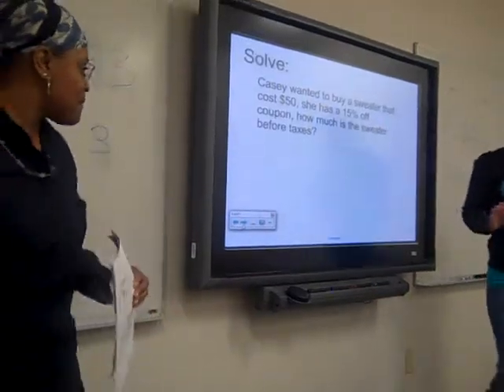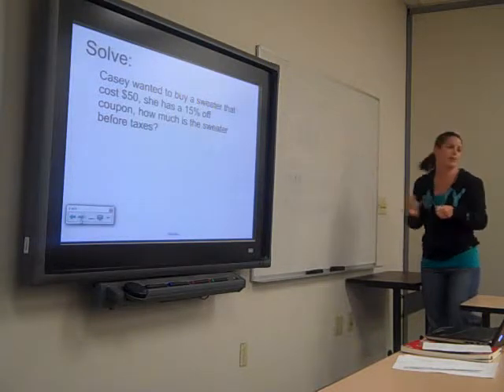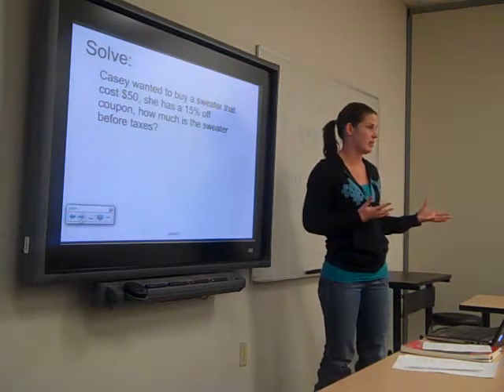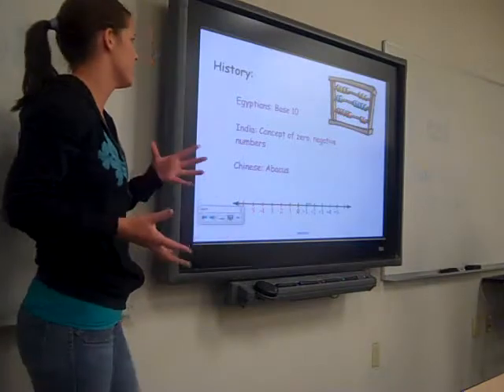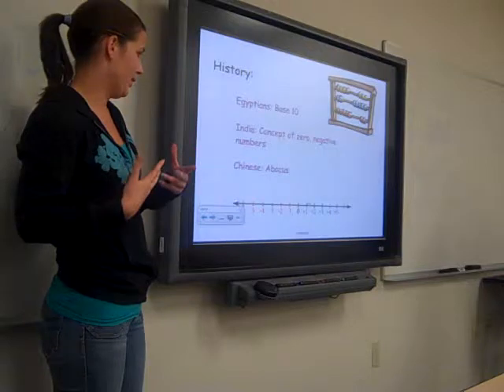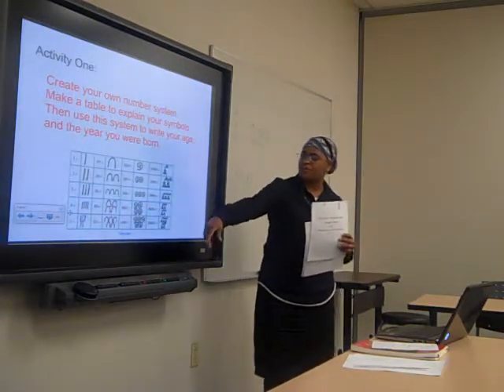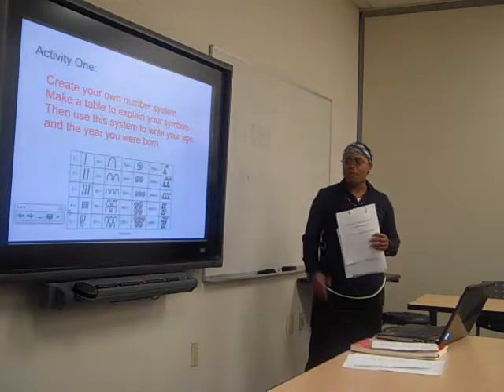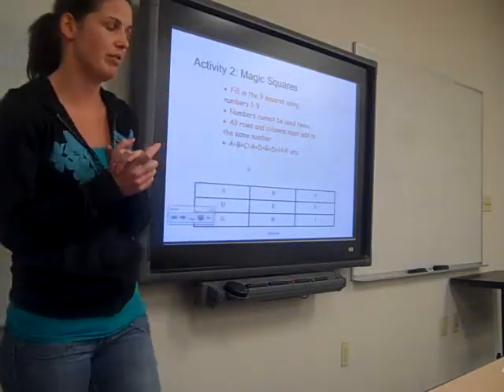Eileen and Stephanie